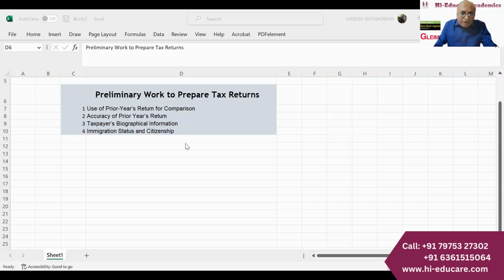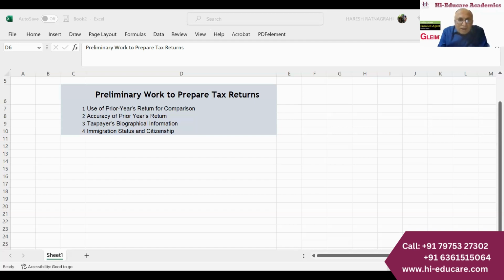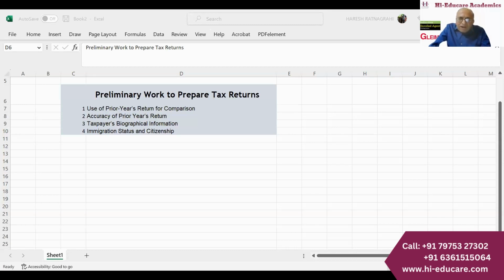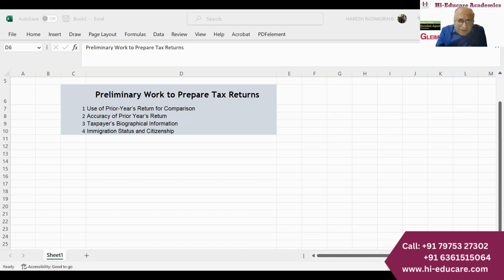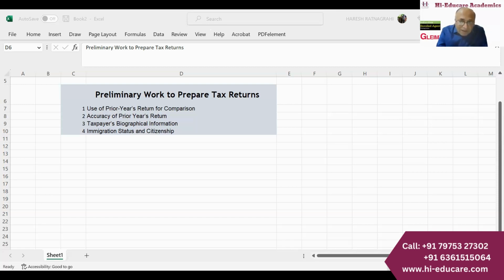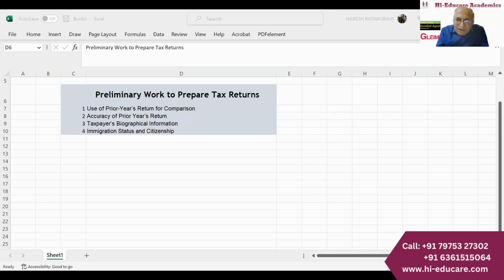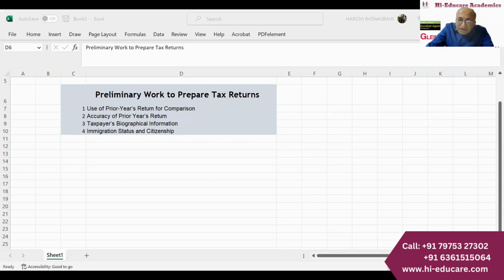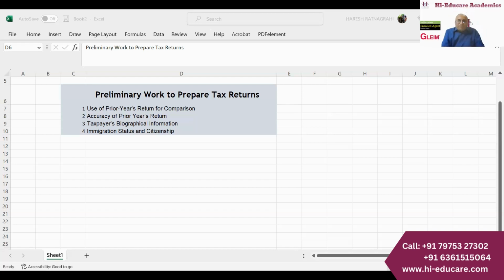US Taxation | Preliminary Work to Prepare Tax Returns | US Income Tax Filing Requirements.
During this video, you will learn about Enrolled Agent Part 1-Individual Taxation: Preliminary Work to Prepare Tax Returns.

1. Use of Prior-Year Returns for Comparison
2. Accuracy of the Prior Year's Return
3. Taxpayer's Biographical Information
4. Immigration Status and Citizenship

Our goal is to provide you with some information about USA Individual Taxation. Therefore, you must watch the video until the end.